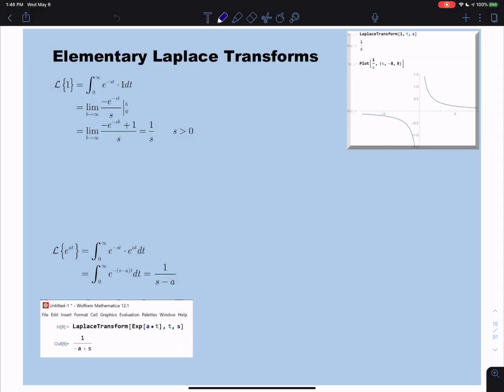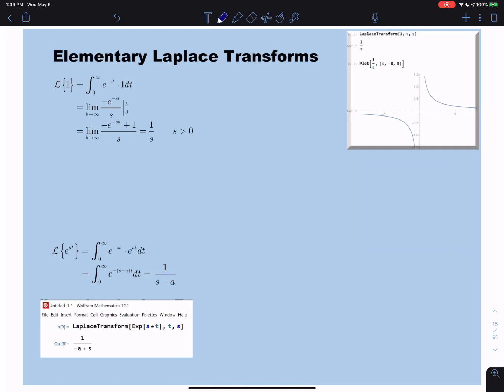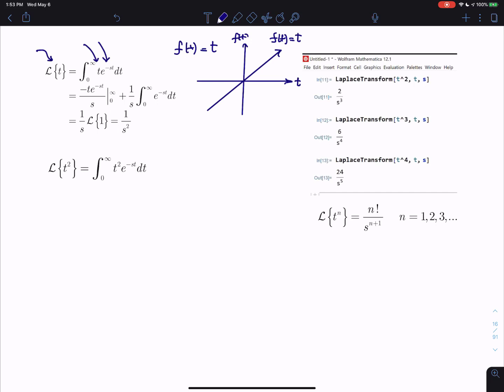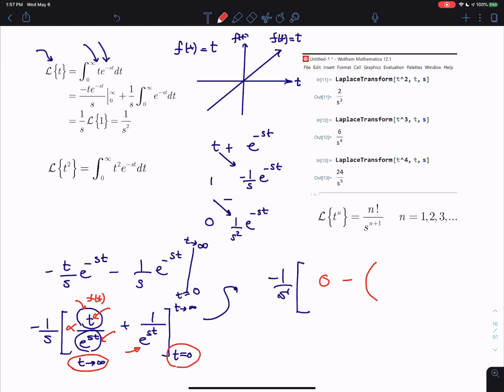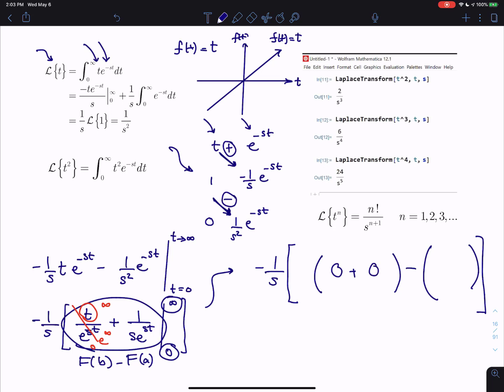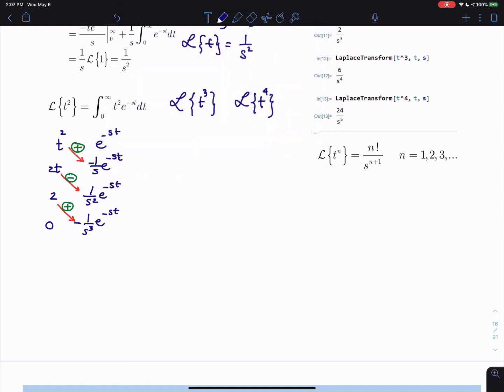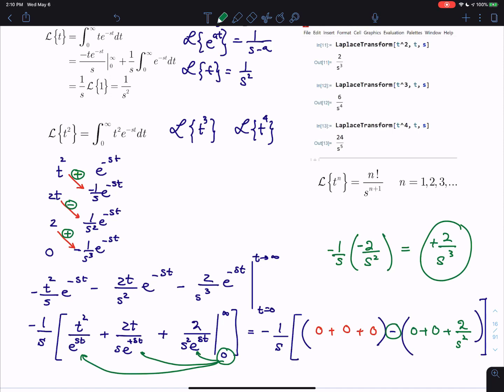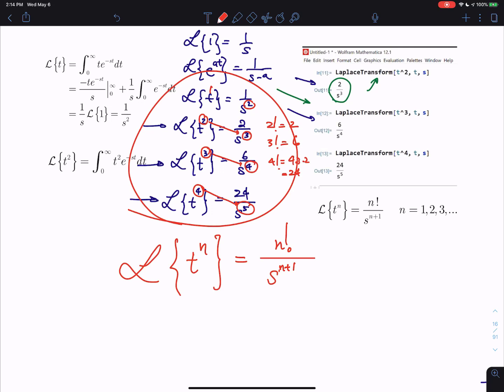IV-IIIa Calculating Laplace Transform